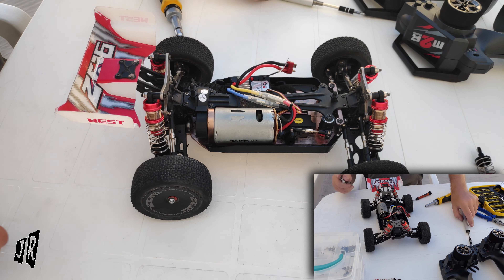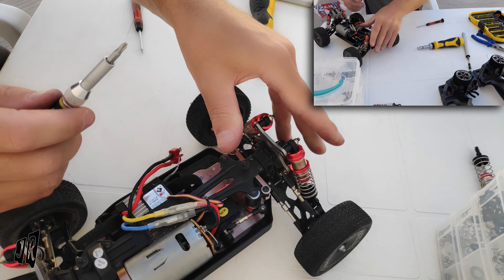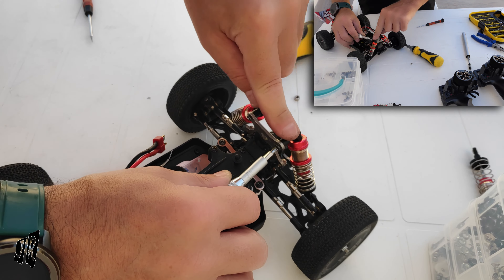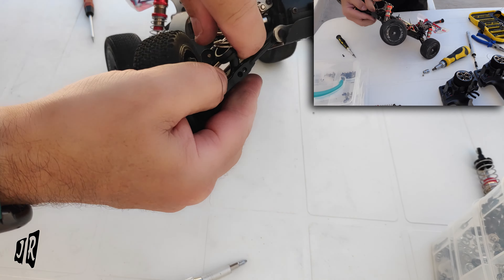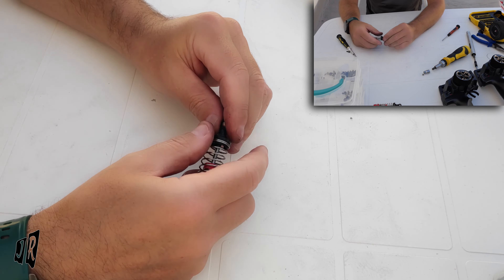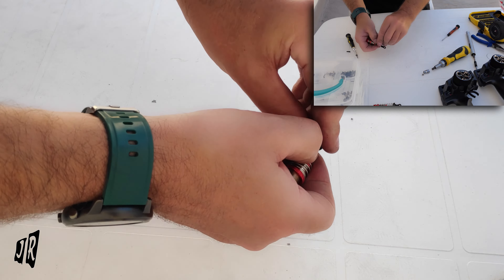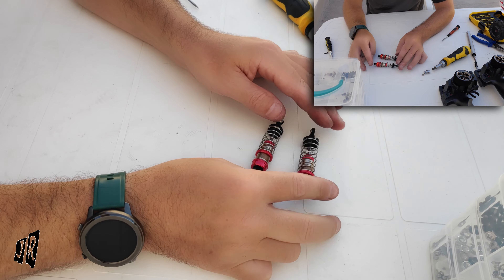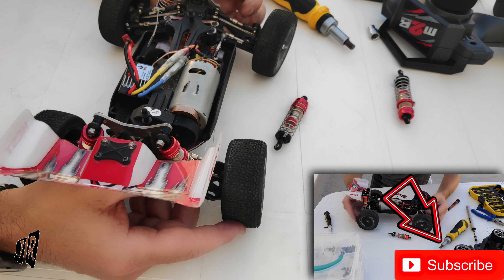WLtoys 144001 - RC CAR BASICS - Shock removal and tips - 14401 14400 1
Thought I would do a small series on RC Car Basics for those who are a little unsure on how to do things, or are nervous about taking them apart. These are intended for newbies in the hobby or kids trying to learn how to do it themselves. In this episode, RC Car shock removal and tips.
Please help this channel by clicking the links. It costs you nothing but helps us buy items that we use on the channel. Have an awesome day today!!!
WLToys 144001 with 1 battery:
GREAT DEAL - 2 batteries plus car
Upgraded brushless motor: GTSKYTENRC 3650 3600/5200KV Brushless Waterproof Motor
Upgraded ESC: TSKY 120A 1/10 1/8 6v ESC Senseless Brushless/Sense Brushless
Upgraded steering servo: JX PDI-1171MG 17g Metal Gear Core Micro Digital Servo

RC car